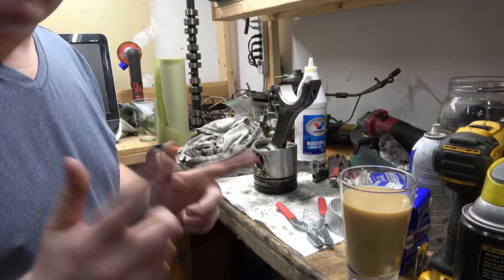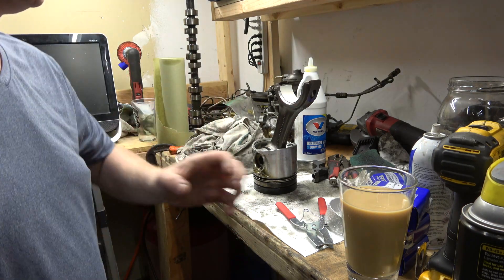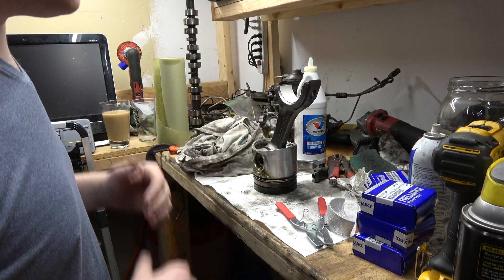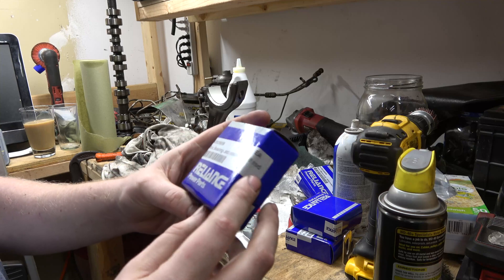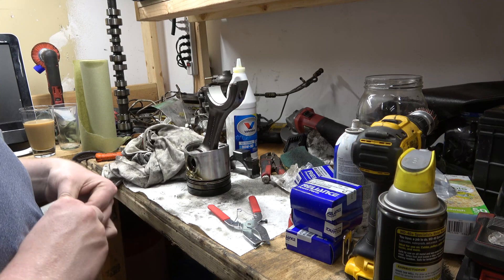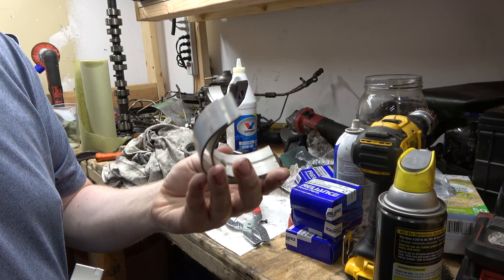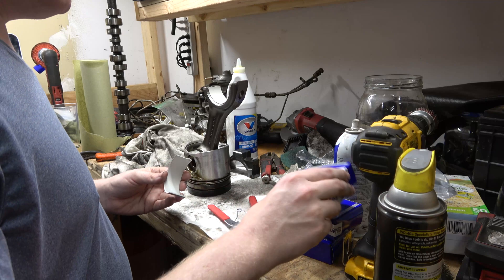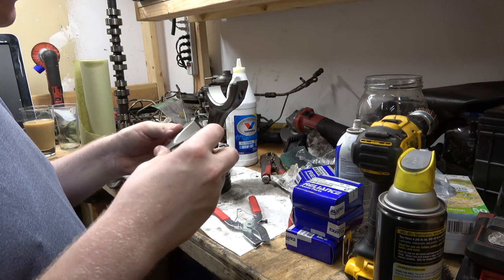Cummins Rod Bearings Fractured or Machined